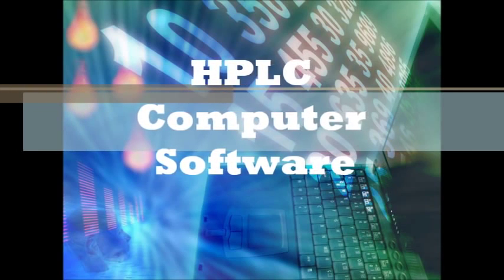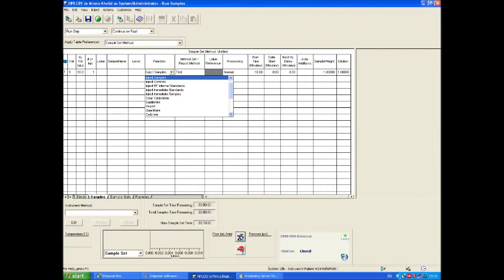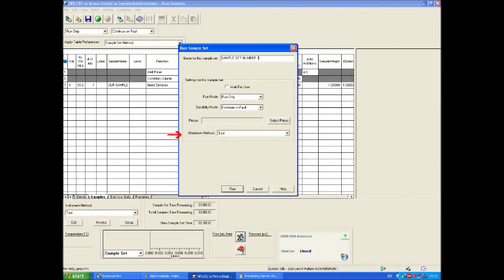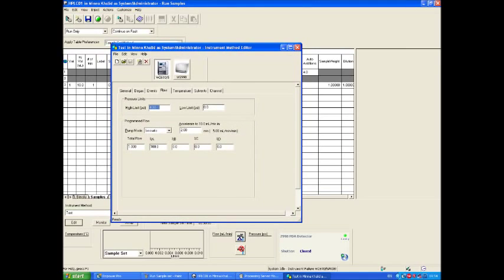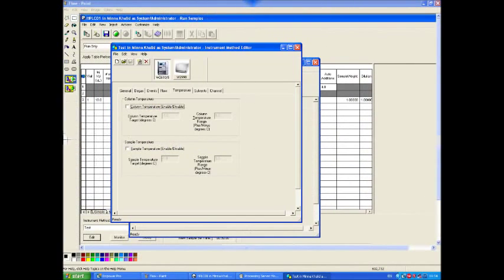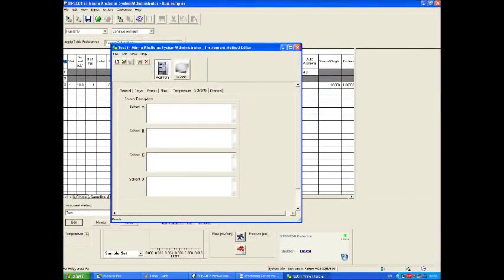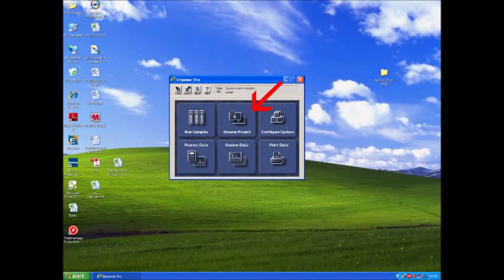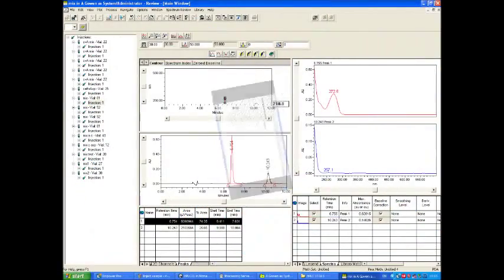em power soft ware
use of empower software